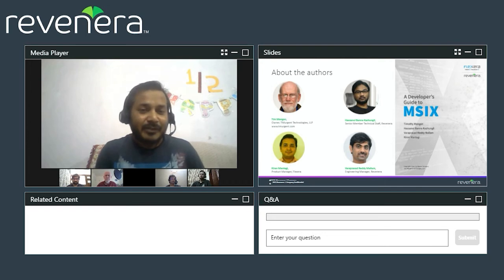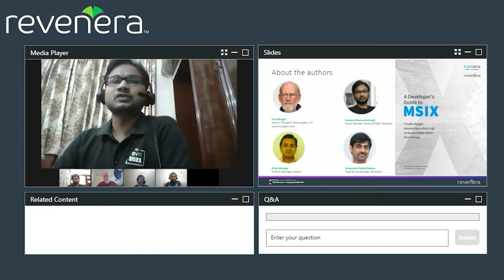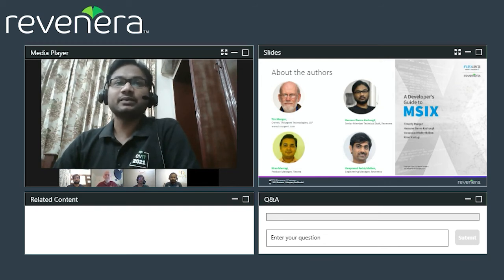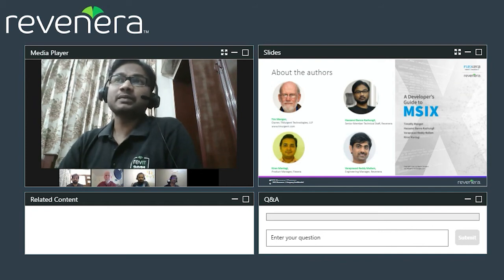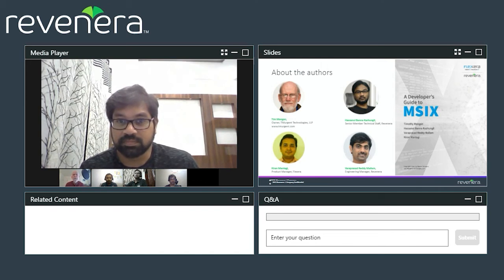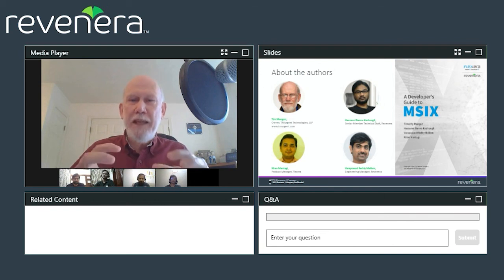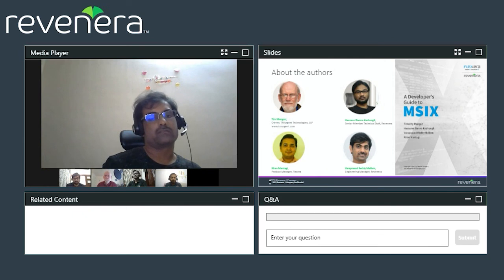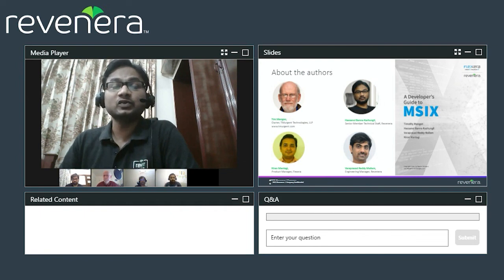A Developer’s Guide to MSIX: Hear from the Authors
The authors of the book, “A Developer’s Guide to MSIX,” will tell you why MSIX is the newest replacement for the MSI and Setup EXE installer technologies that have been around for decades. MSIX continues to gain acceptance and adoption because of the benefits it brings in terms of security, ease of use, and reliability in application installations. It represents a new, modern runtime environment intended to protect both your application and end-user systems.

Written by the acknowledged world expert on MSIX, Tim Mangan, as well as co-authors from Flexera and Revenera, the discussion will revolve around:

The importance of this book to the world of software development
Why MSIX
The right framework to create a project to modernize your applications
Basic concepts about running code in an MSIX container